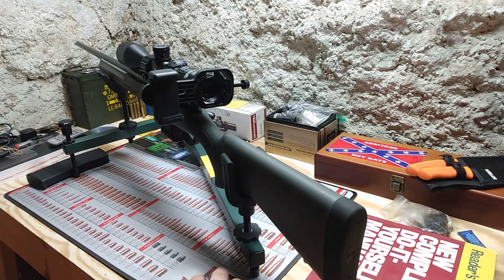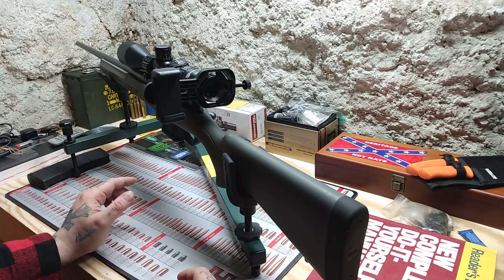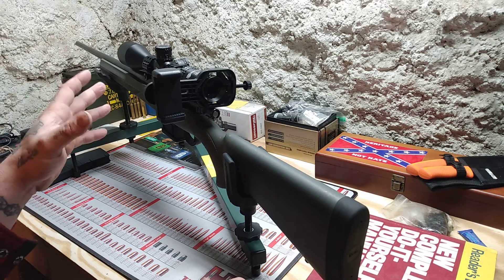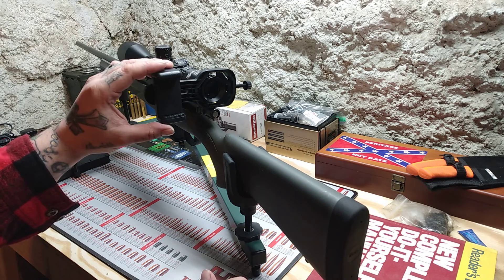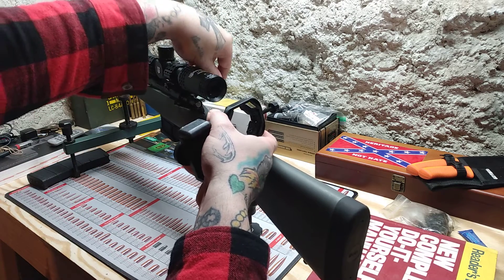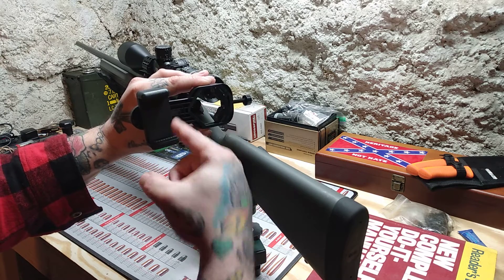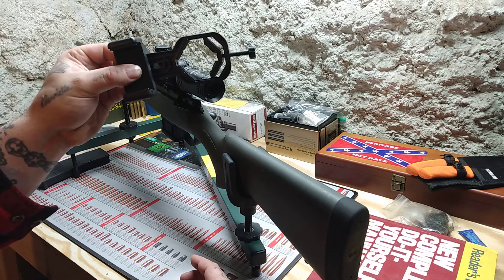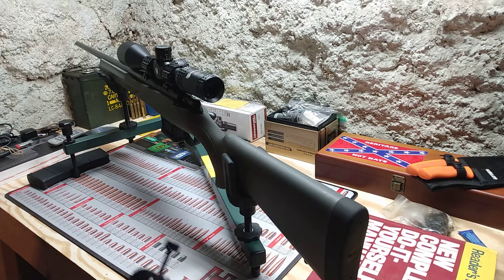issue with scope cell cam mount!! regret buying